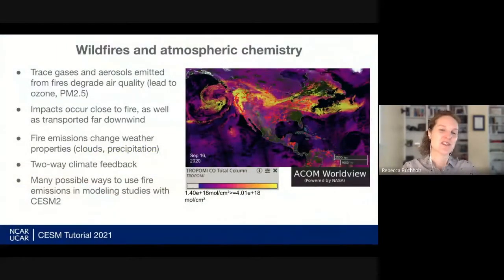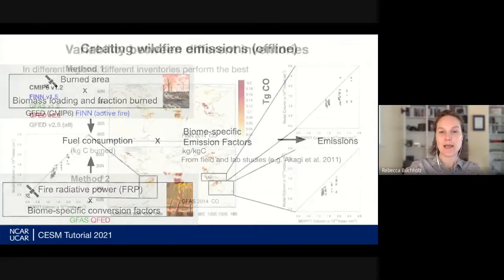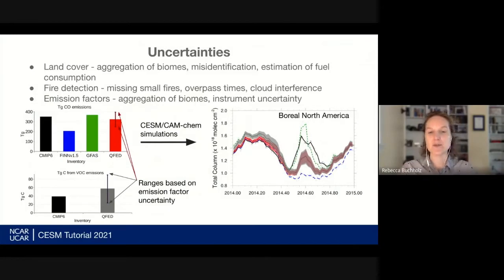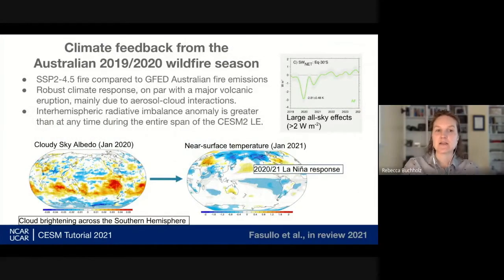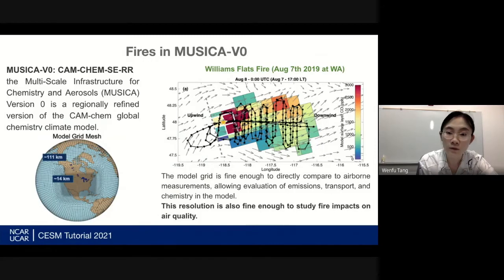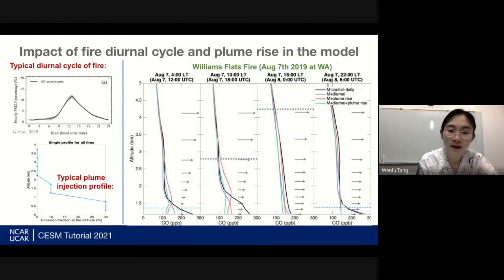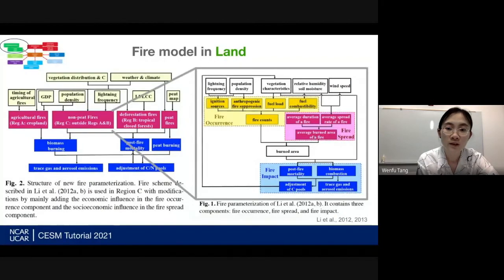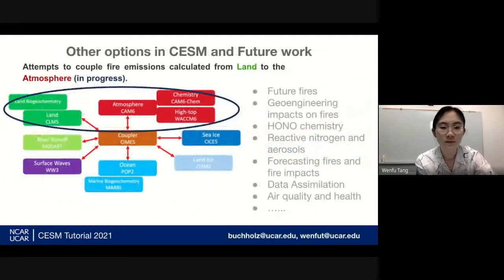Applications of wildfire in CESM - 2021 CESM Tutorial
Speakers: Rebecca Buchholz & Wenfu Tang

The 2021 CESM Tutorial will take place 09 - 13 August 2021. This year the tutorial will remain entirely virtual via Zoom due to continued uncertainty about travel related to the global pandemic. During the tutorial week, activities will occur during a 9 am to 3 pm MDT window, which includes breaks in between live sessions.

The CESM Tutorial will consist of:

- A mix of live and pre-recorded lectures on simulating the climate system. Students are expected to watch the pre-recorded lectures before the corresponding live Q&A session;
- Pre-recorded practical sessions on how to run CESM, modify components, and analyze the output. During the tutorial week there will be daily live office hours dedicated to help students with any potential problems encountered during the practical sessions. Again, students are expected to complete the practical sessions before the corresponding office hours;

The CESM Tutorial is targeted at the graduate student level (2nd year and beyond), but postdocs, research scientists, and faculty members are also welcome to apply. We are committed to providing equal opportunity for all applicants regardless of race, age, creed, color, religion, national origin or ancestry, sex, gender, disability, veteran status, genetic information, sexual orientation, gender identity or expression, or pregnancy.